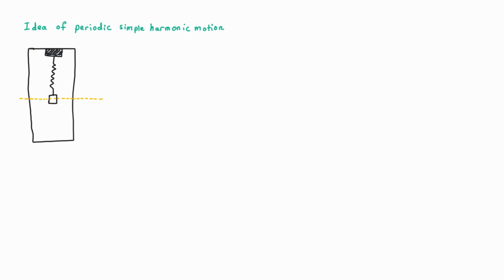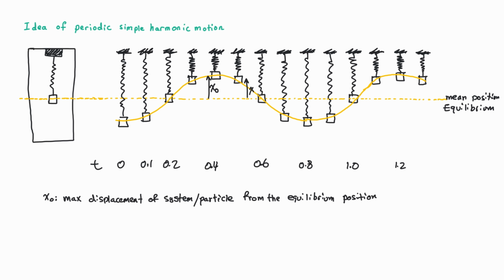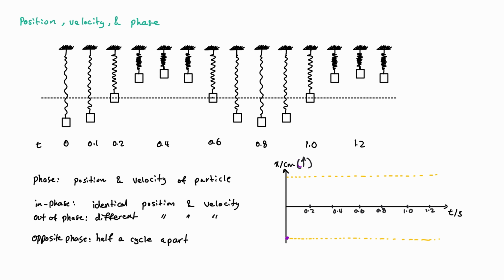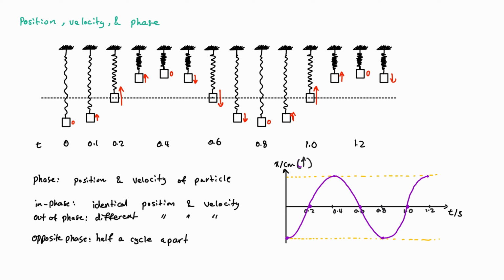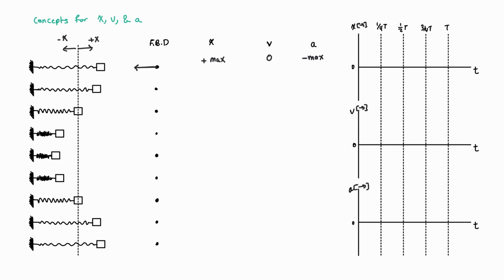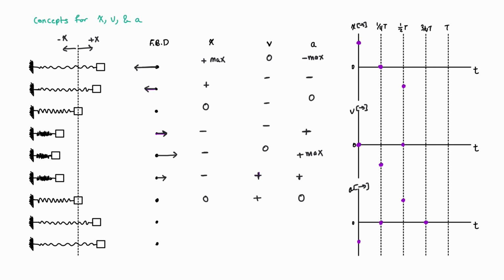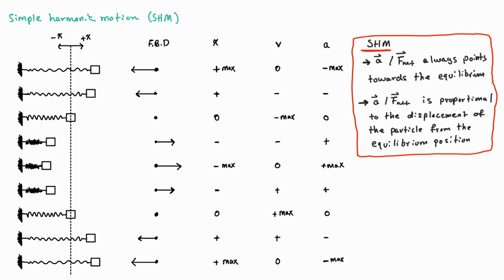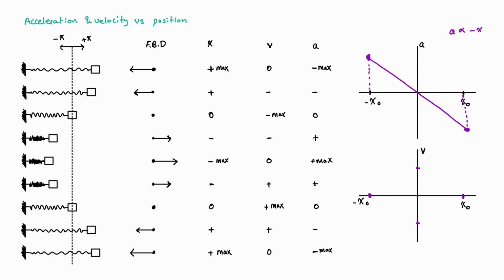Waves 01 - SHM - Kinematics Concepts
This video focuses on the basic ideas of simple harmonic motion (SHM), including ideas of position, velocity, and acceleration.